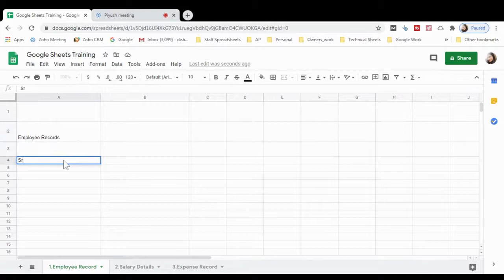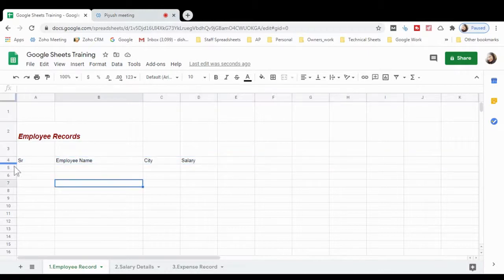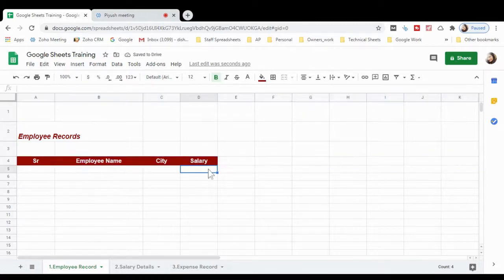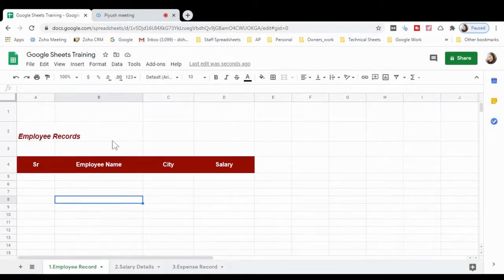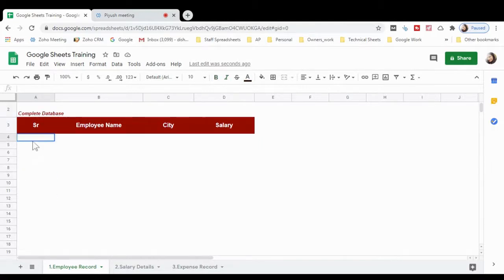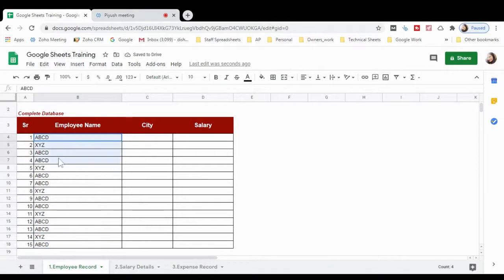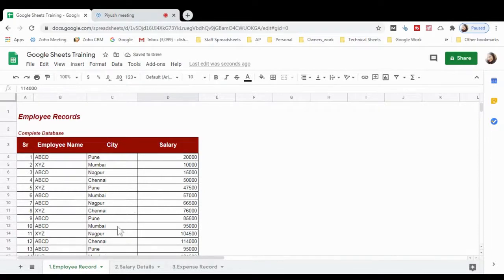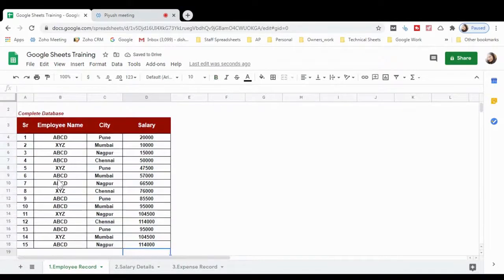Module 2.How to use Formatting Tools in Google Sheets | Easy Step by Step Process by Disha rathi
How to use Formatting Tools in Google Sheets | Easy Step by Step Process

In this video you will learn- How to use formatting tools in  the Google  spreadsheets Step by Step Video Module. Below points will be covered:
1: Basic Formatting- Bold,Italic Functions,Font Size,Colorcode changing
2: Bulk Formatting
3: Alignment Function